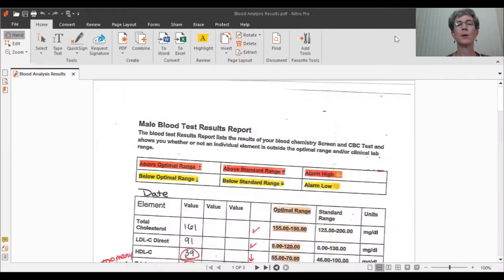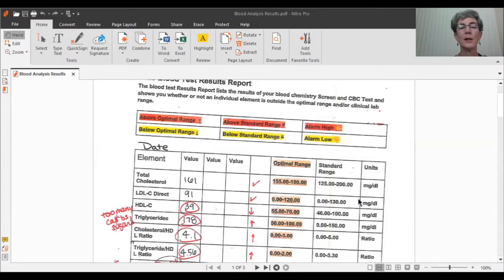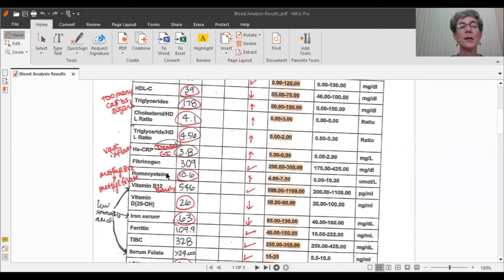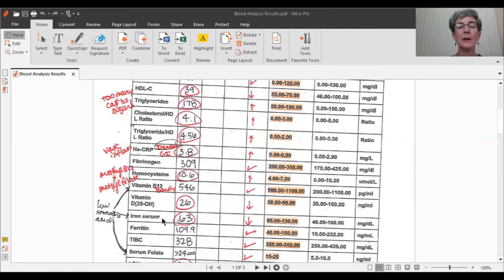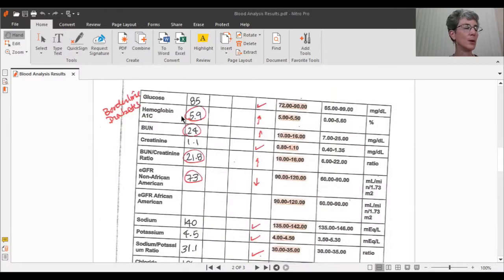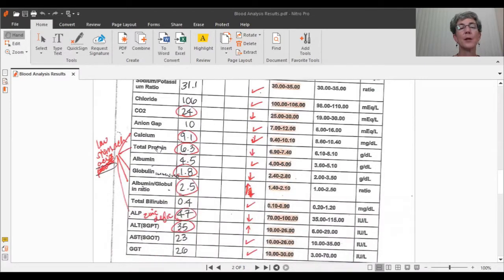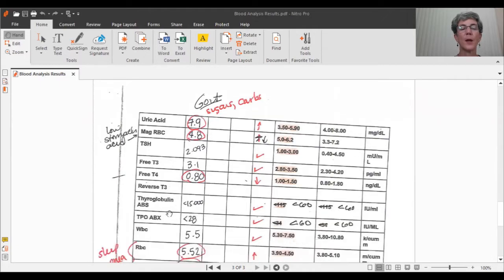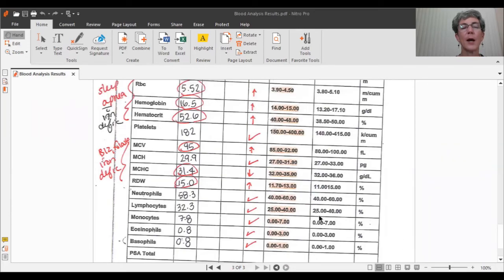Functional blood lab report overview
Dr Sosnowski discusses what to look for in your functional blood panel results and what it means for your health